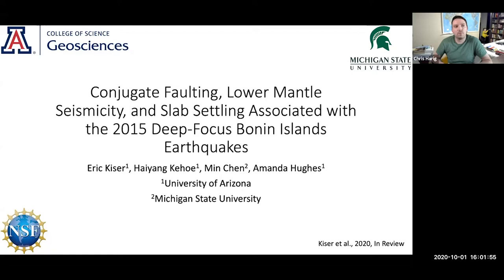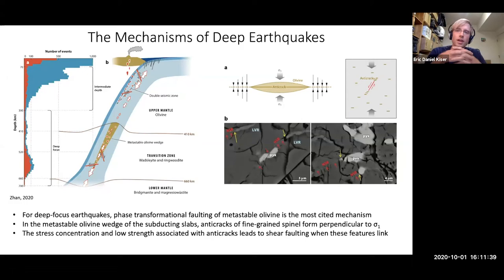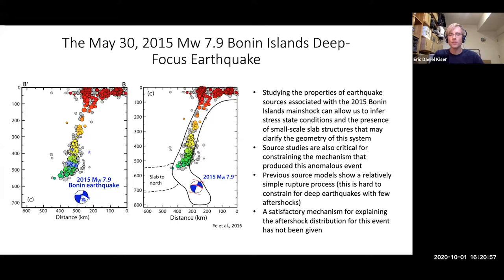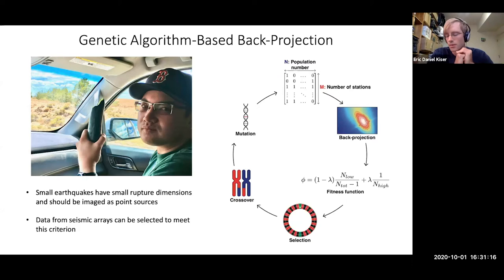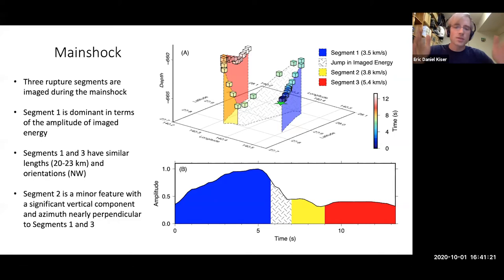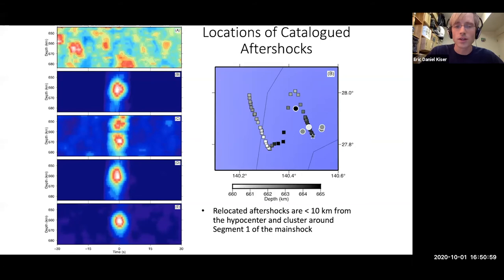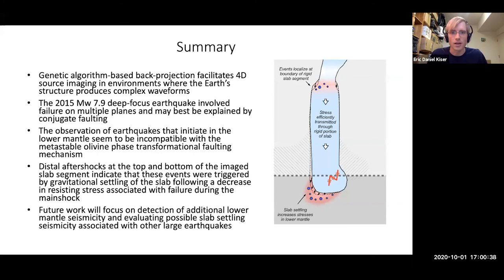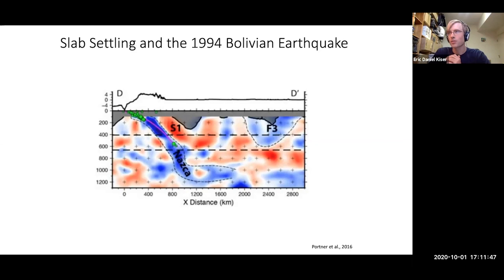Geosciences Colloquium Series - Eric Kiser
“Conjugate Faulting, Lower Mantle Seismicity, and Slab Settling Associated with the 2015 Bonin Islands Deep-Focus Earthquake” by University of Arizona Department of Geosciences Assistant Professor Eric Kiser.